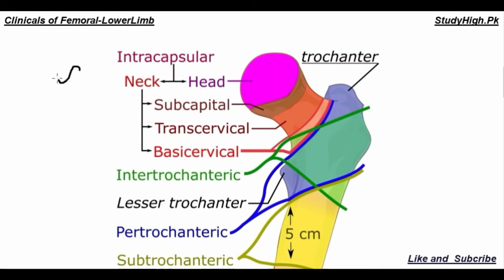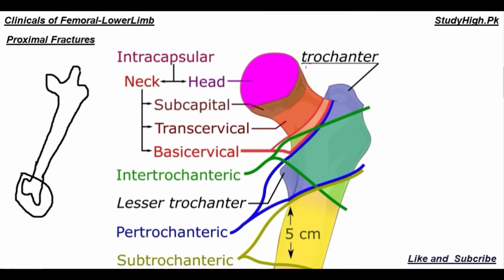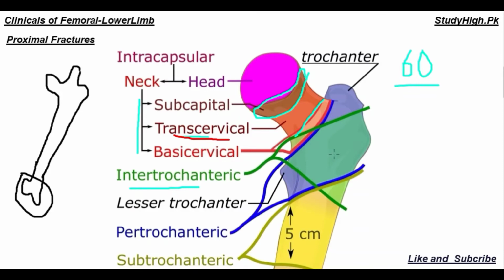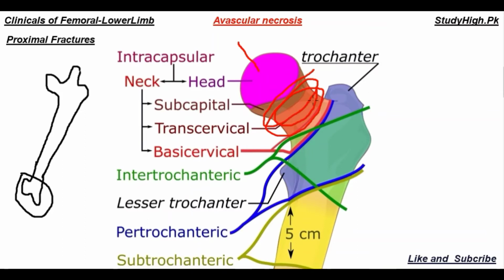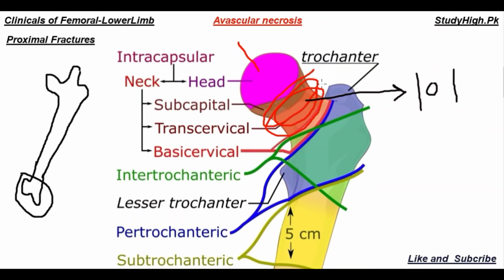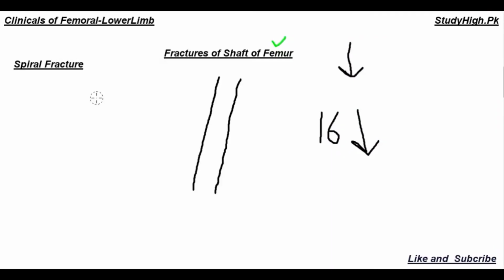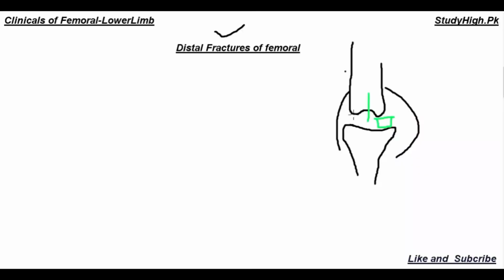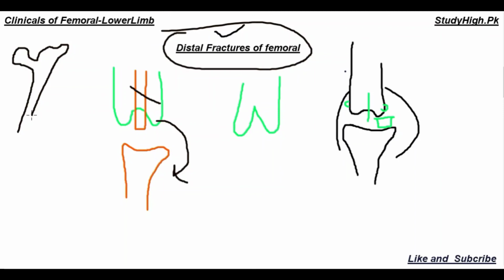Anatomy Lower Limb Lec 2-Clinicals of Femoral Bone-CH Bones of Lower Limb